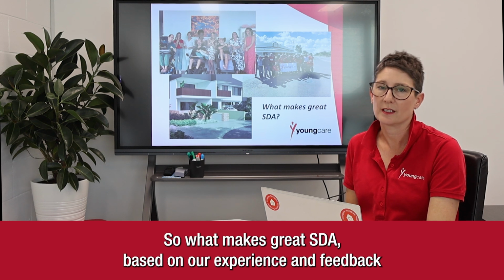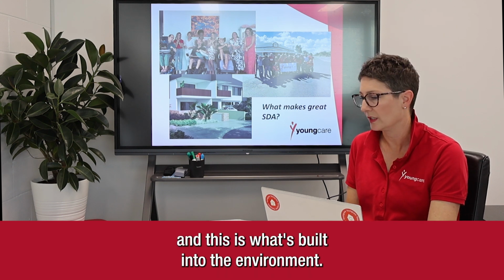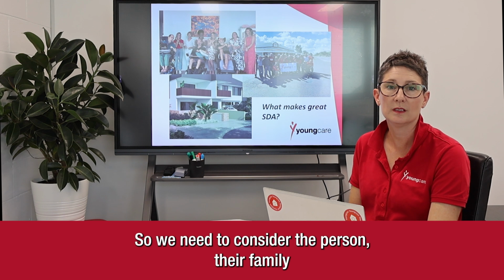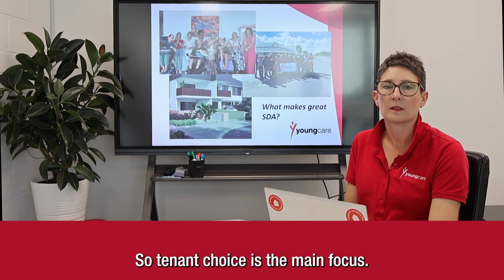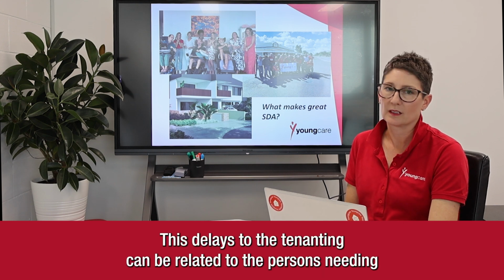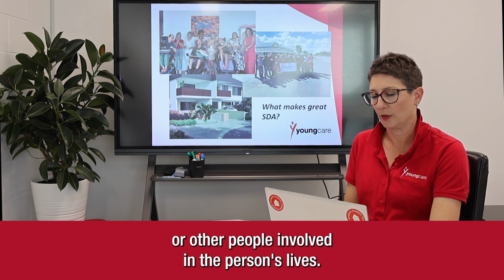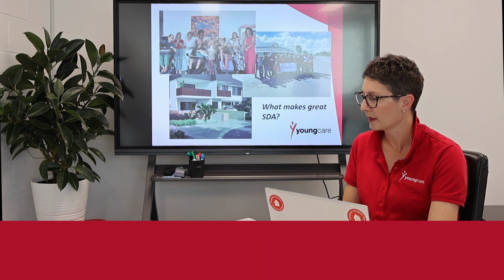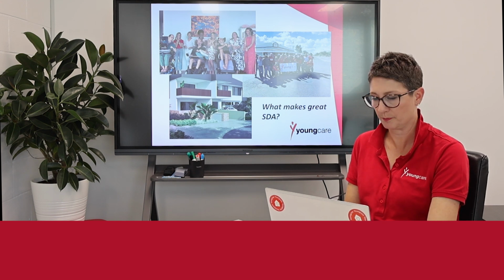What makes great Specialist Disability Accommodation and what threatens it?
In this video Michelle a team member of Housing and Development at Youngcare explains what is considered as great specialist disability accommodation and what could threaten specialist disability accommodation.

We are committed to supporting young people’s choice to live young lives in quality housing. Youngcare’s building program designs and develops age-appropriate housing solutions where young people with high physical support needs can live young lives with choice, independence and dignity in their own homes.